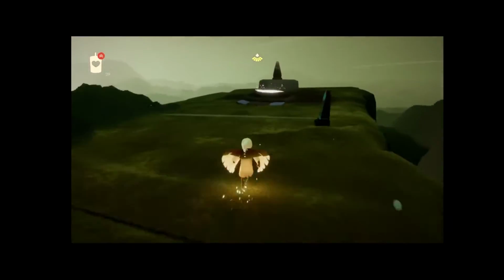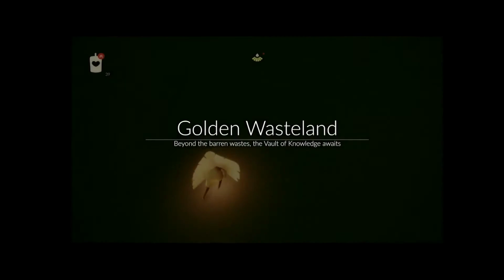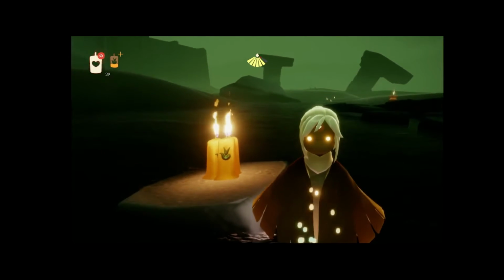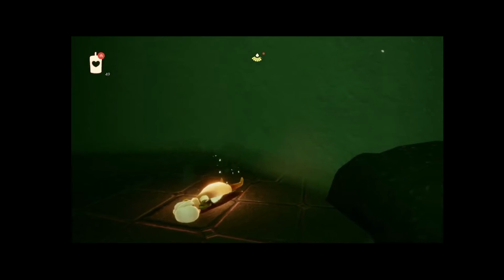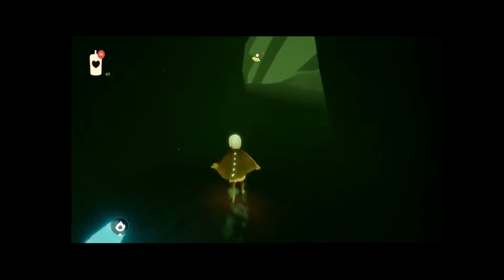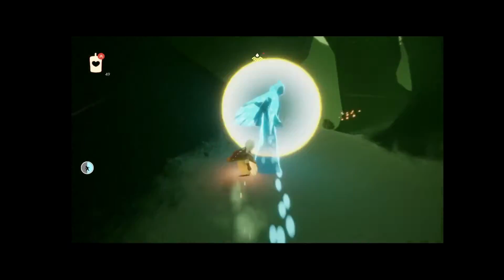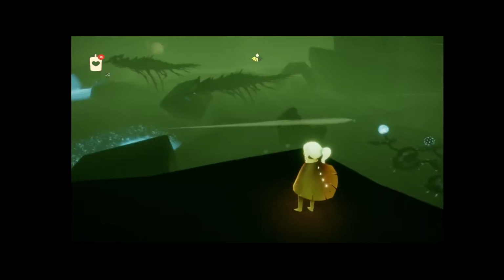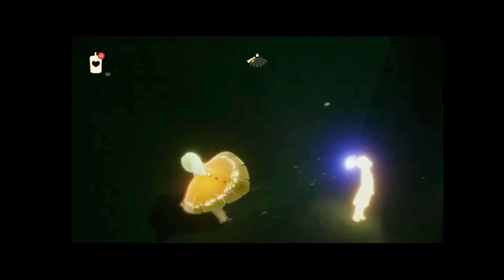Sky Children of the Light|| Golden Wasteland Full run || hop3l3ssw0nd3r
Heyo!
In this video we are going through Golden Wasteland for the first time.
Showing where to find all the Spirits, Wings, and wax. I've also got a few good tips to help you survive the dangers that can be found.